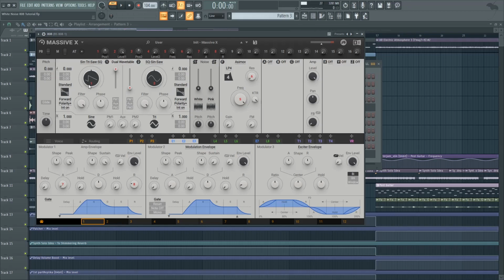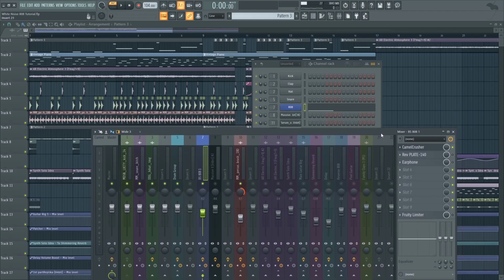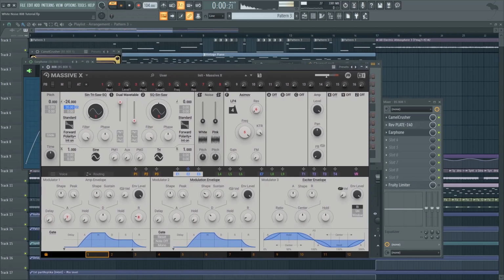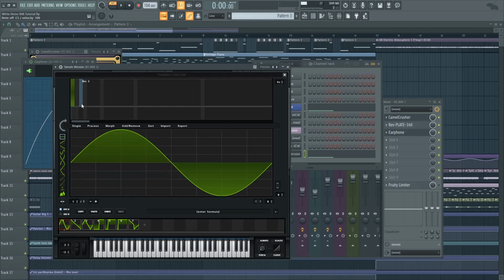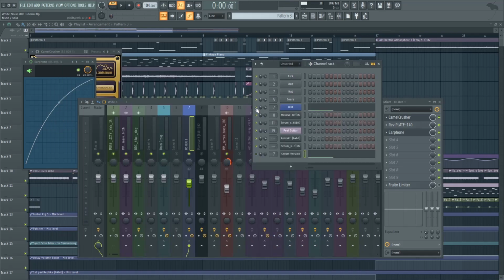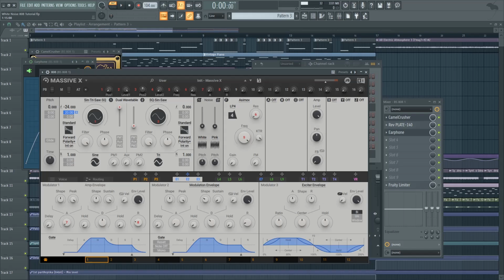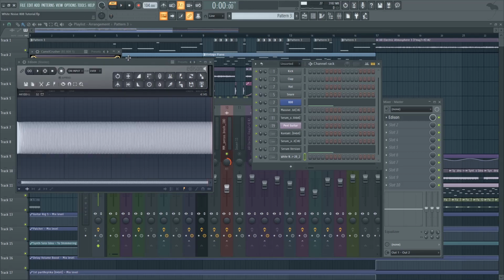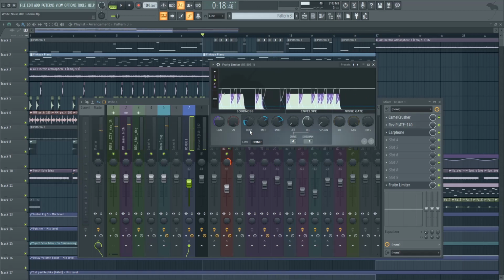Tutorial #57 | White Noise 808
Hey people, I hope you're all doing as well as possible in these difficult times :))

In this video we're talking about a subject I somehow completely forgot to cover in the past 56 tutorials, and suddenly remembered after listening to a lot of R&B (mainly Jhene Aiko's new album, which is amazing btw).

So in this video I wanted to go for the most basic 808 version, with a tiny twist of some white noise, which creates a very nice timbre that blends great with drums!

Hope this provides some nice entertainment for your time at home, Stay safe everyone ❤️☄️

Taken by Shaun Fisher, modified by Sharpend.